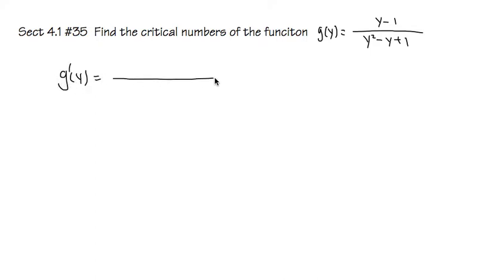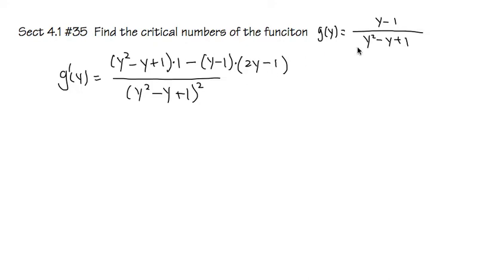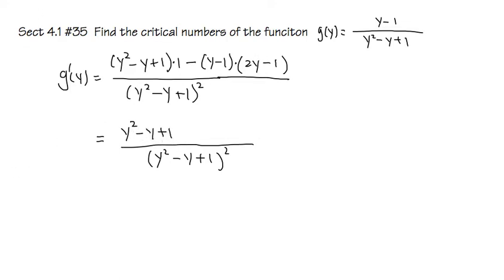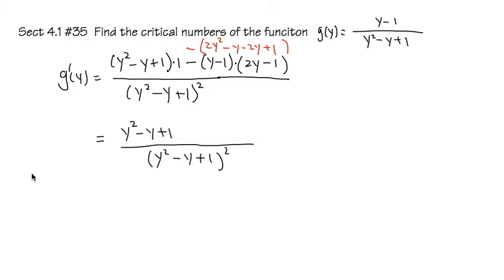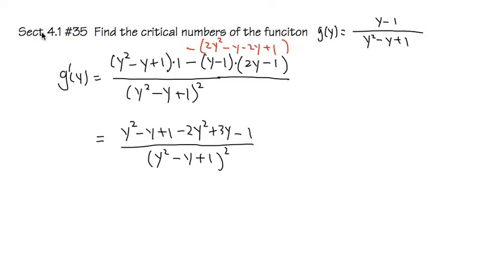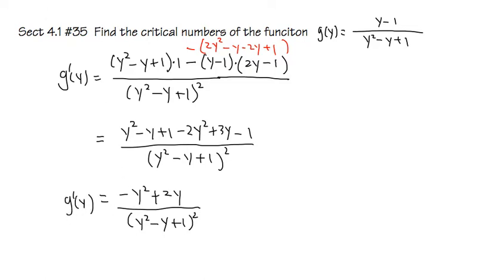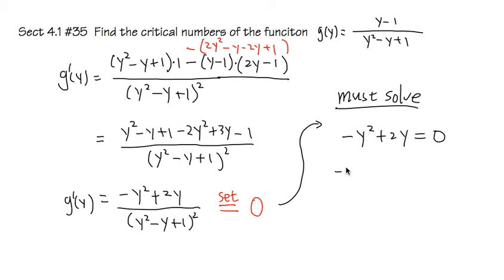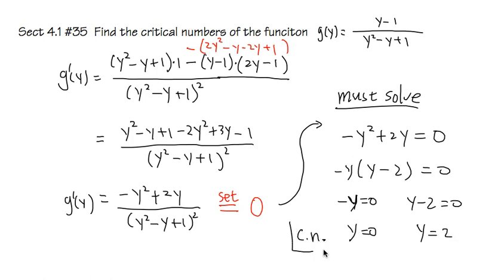Critical number of (y-1)/(y^2-y+1)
blackpenredpen

blackpenredpen calculus,
calculus tutorial,